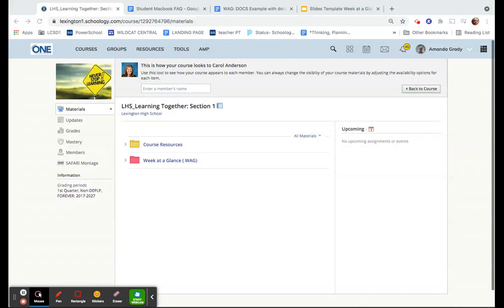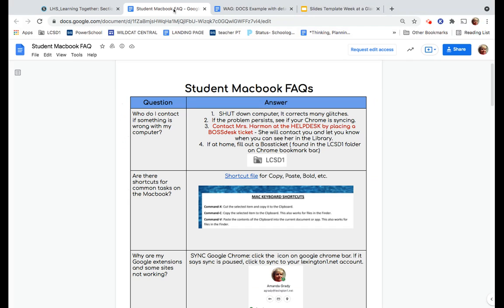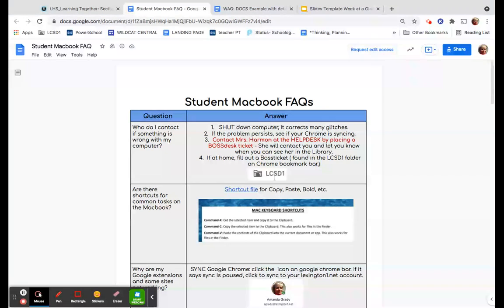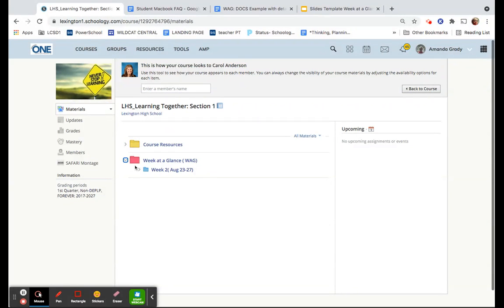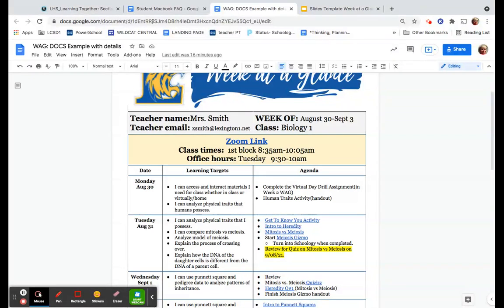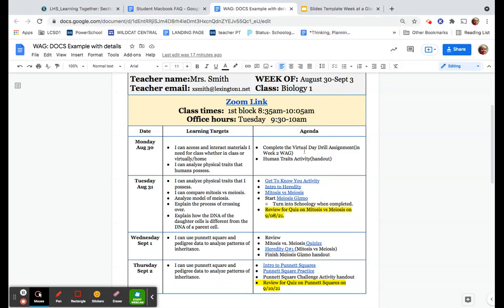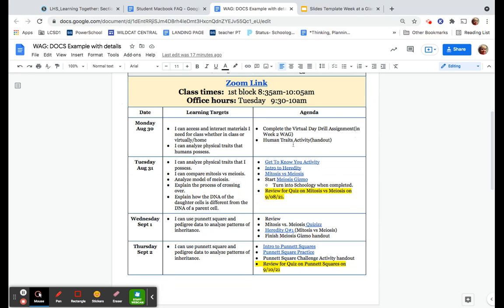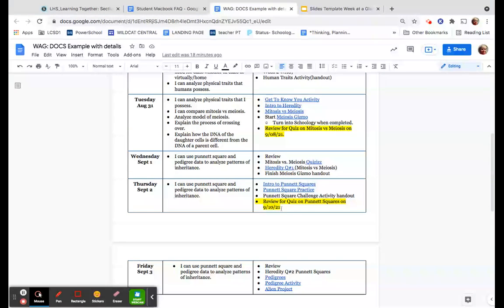Start at Schoology Week at a Glance